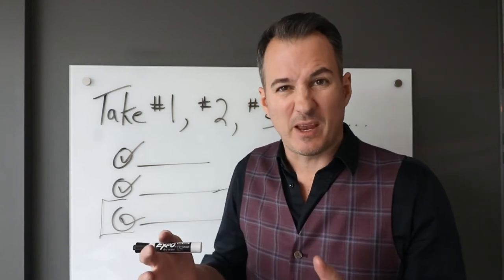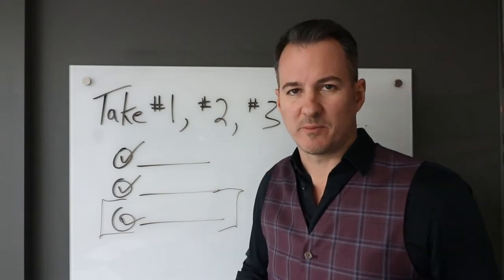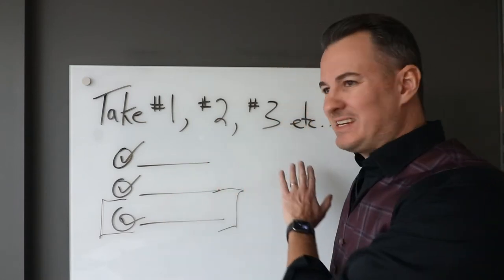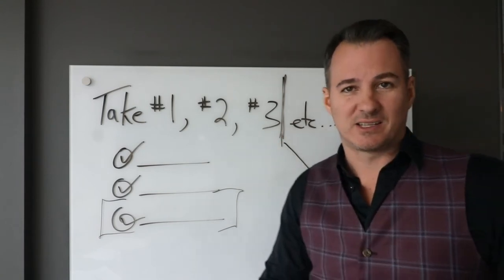How To Direct A Person To Be Great On Video [Full Checklist]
You want to make a great video, but you don't know how to get started. Don't worry! This video will show you how to direct a person to be great on video. We'll give you a full checklist of everything you need to do to make a great video. From choosing the right equipment to planning your shoot, we'll cover everything you need to know to make a great video. So if you're ready to make a great video, this video is for you!